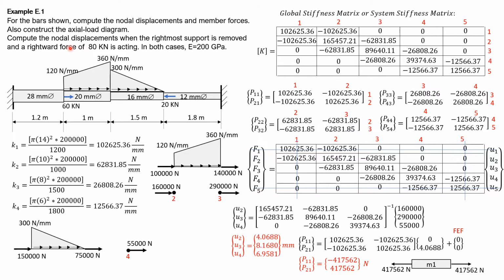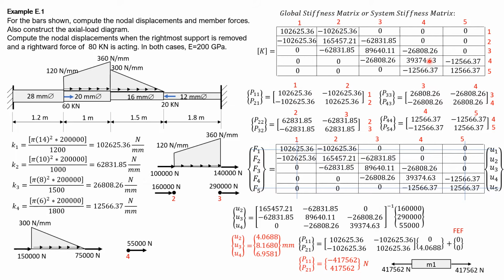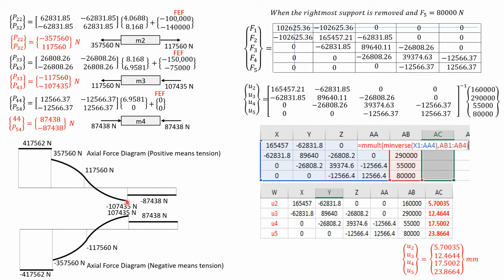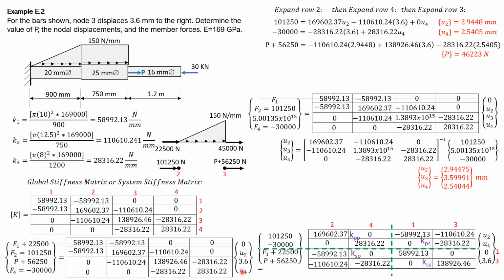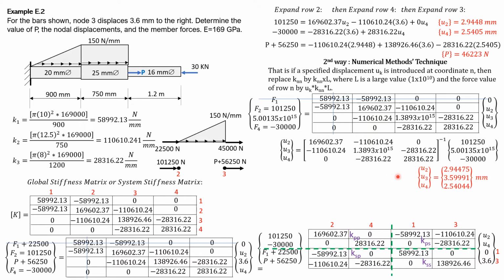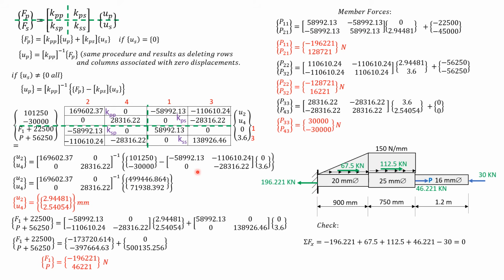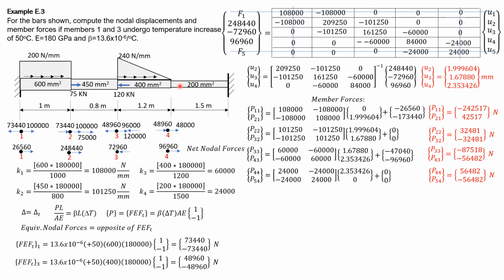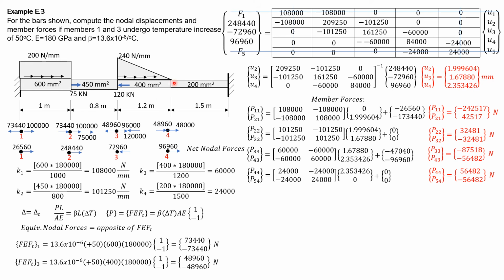SAMPLE PROBLEMS on BARS